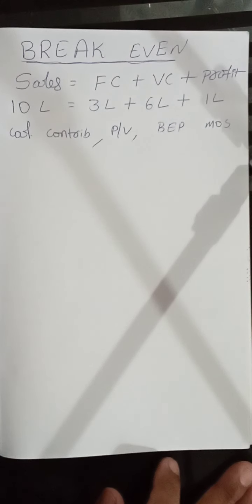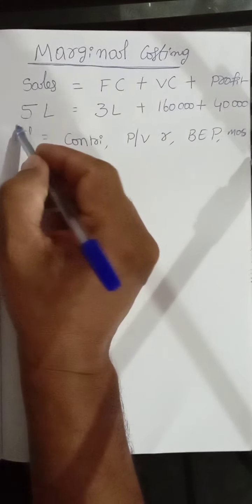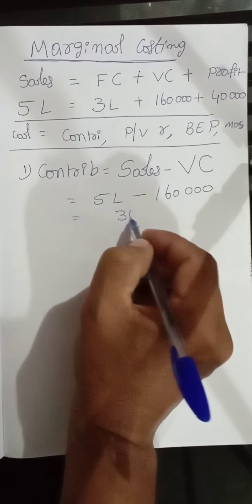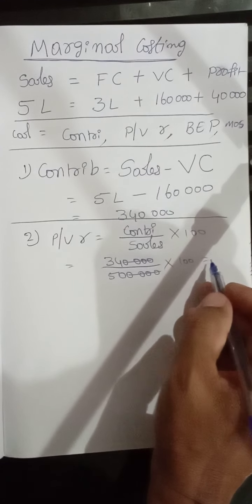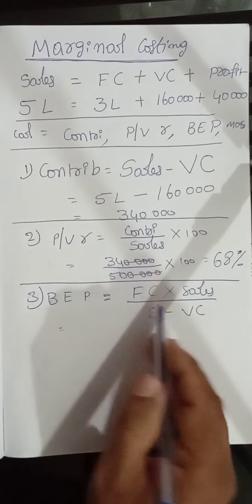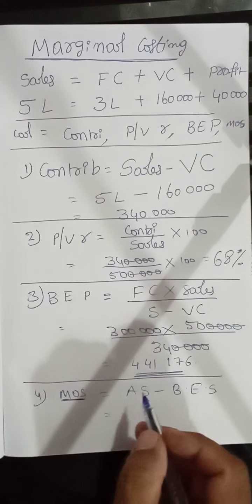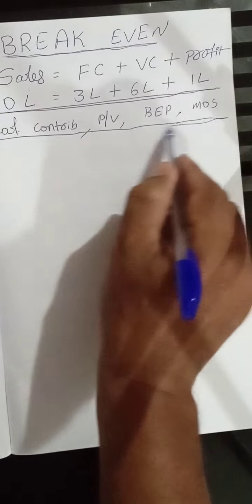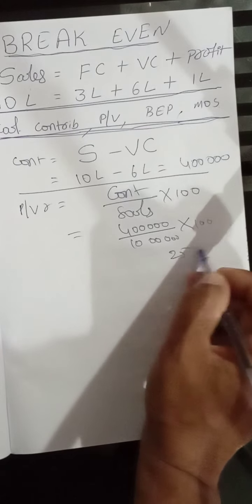Break even analysis l marginal costing English version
It is good material